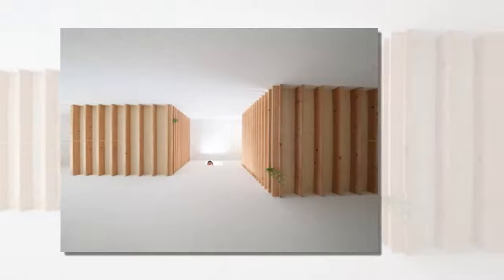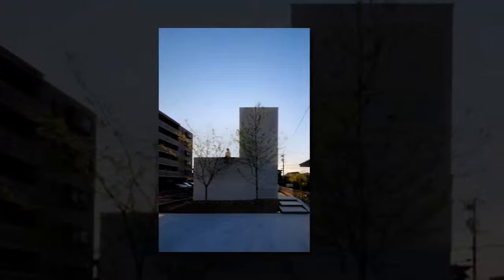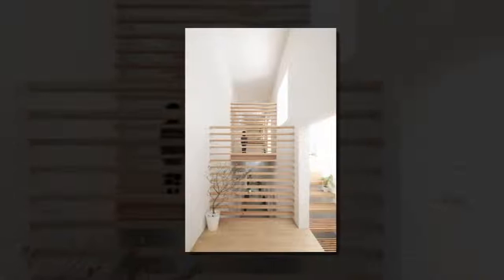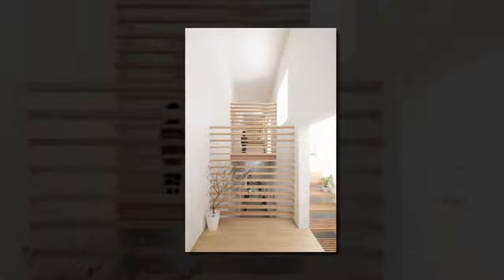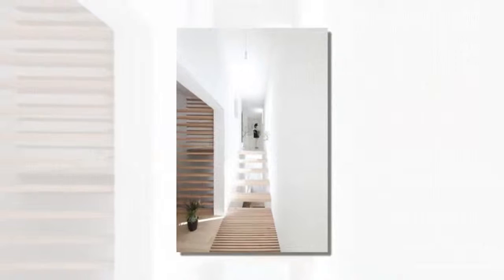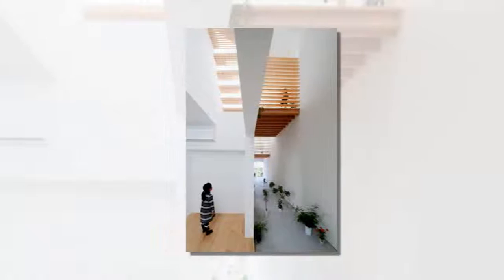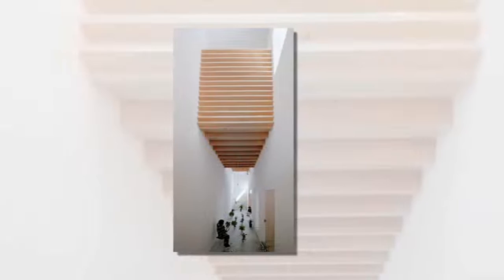Katsutoshi Sasaki's House in Yamanote features sleeping platforms raised over an indoor terrace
A corridor functions as an indoor garden for this small house in Toyota, Japan, above which architect Katsutoshi Sasaki has installed a series of wooden sleeping platforms.

The need for natural lighting drove the design of House in Yamanote. Located in an area just outside the city centre, the building sits in the shadow of a six-storey apartment block to the south.

This prompted Katsutoshi Sasaki – whose past projects include a three-metre-wide house – to plan the building around a double-height corridor, with the intention of bringing light into every room from the north side of the site.